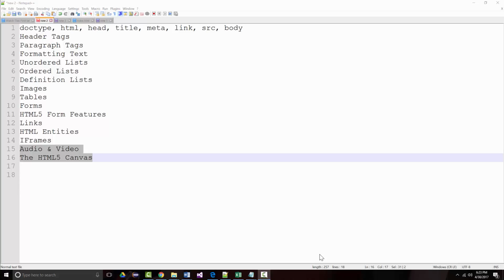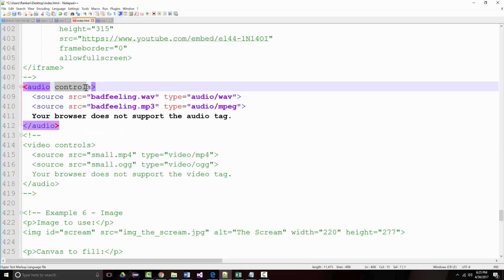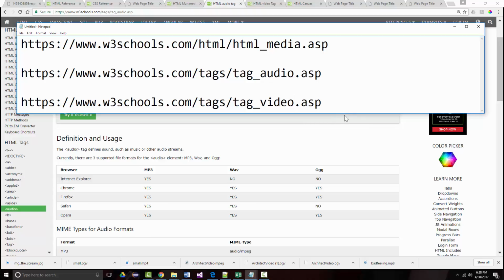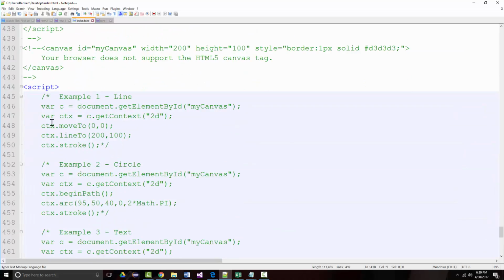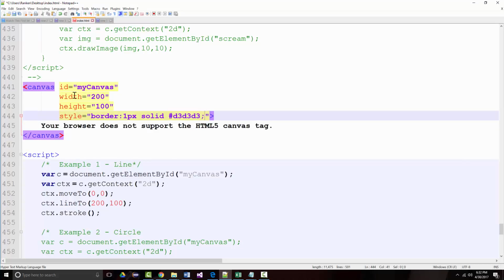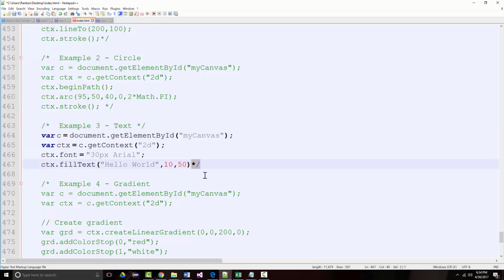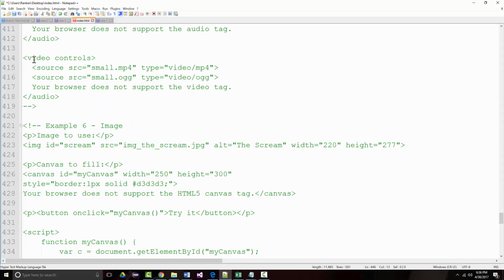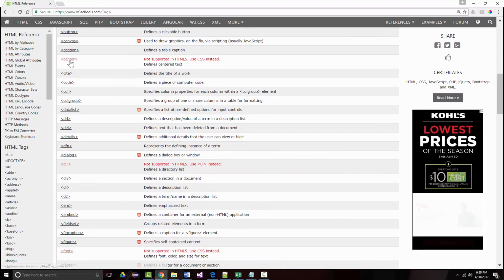HTML/HTML5 Fundamentals - Part05